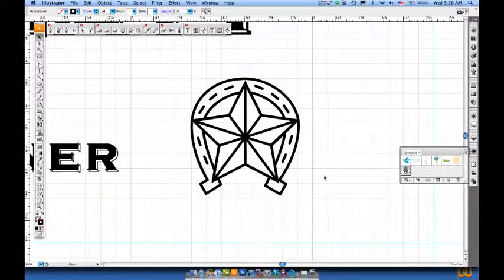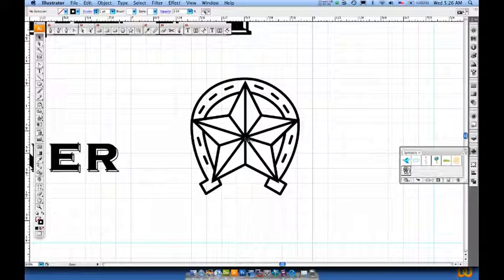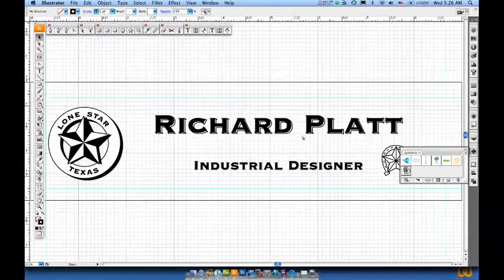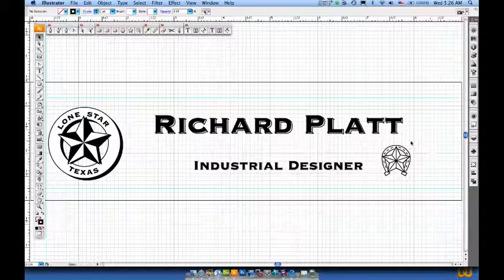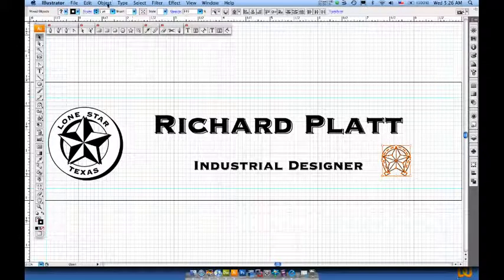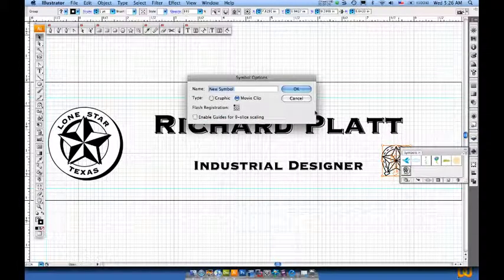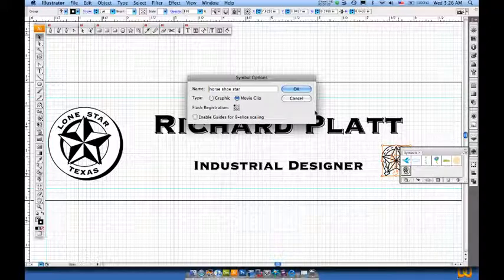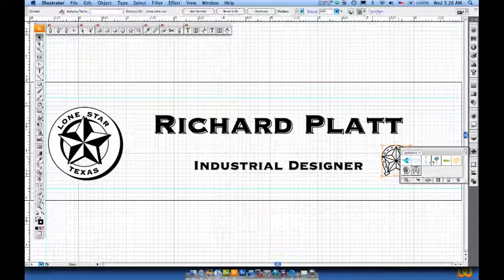nameplate ai 047